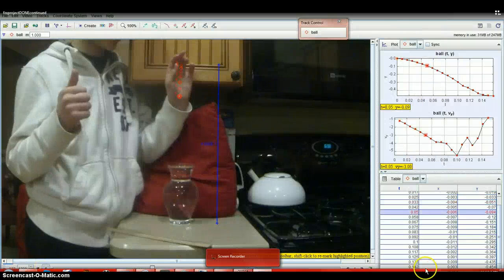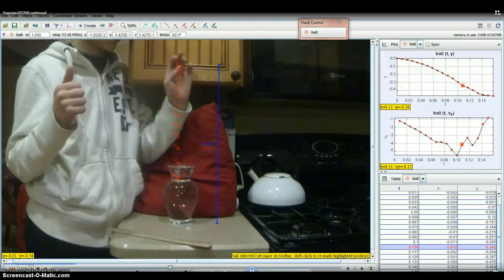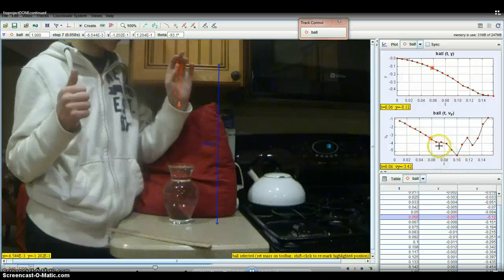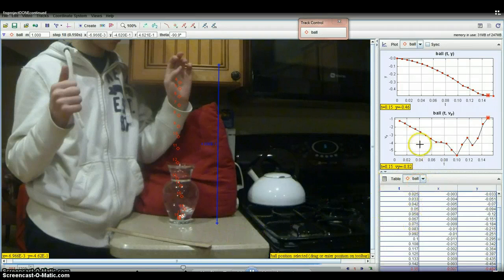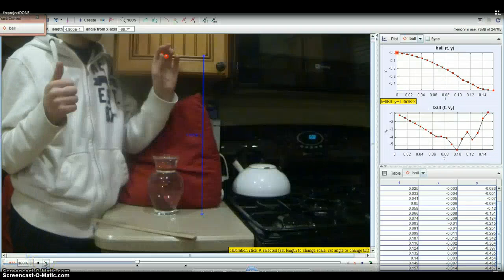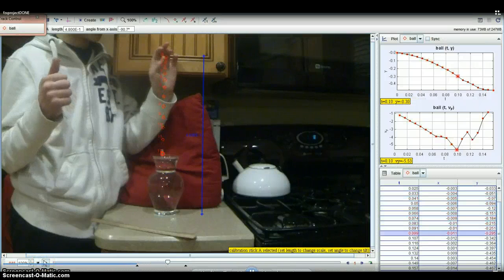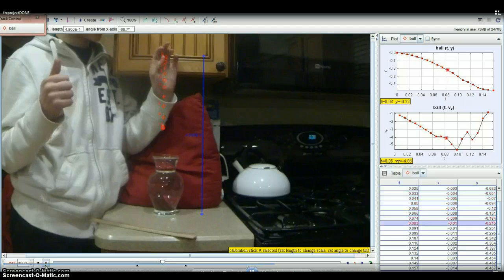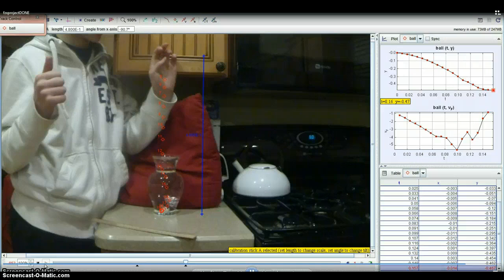Wrecking Ball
2014.